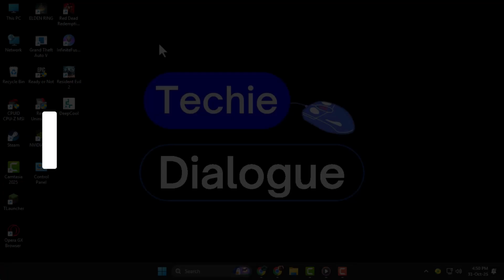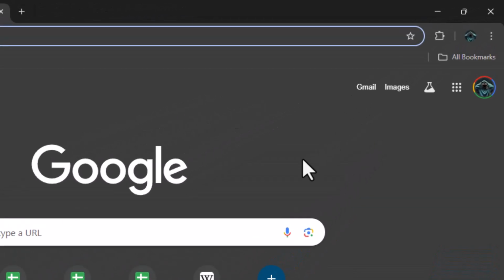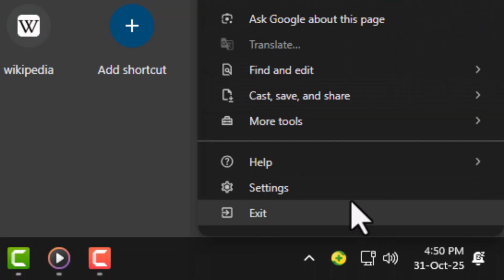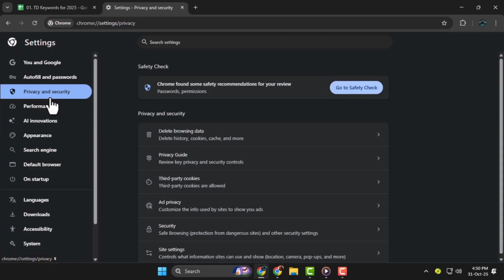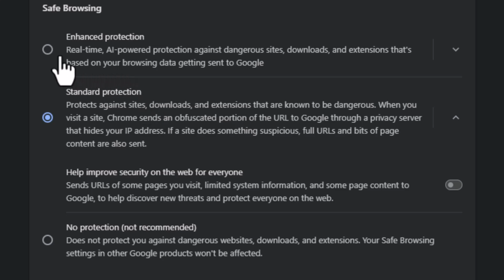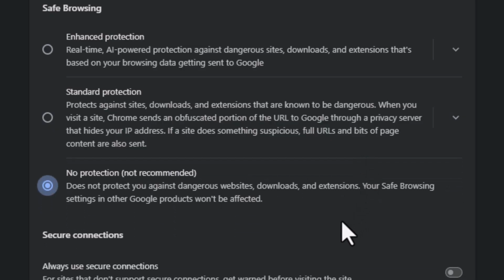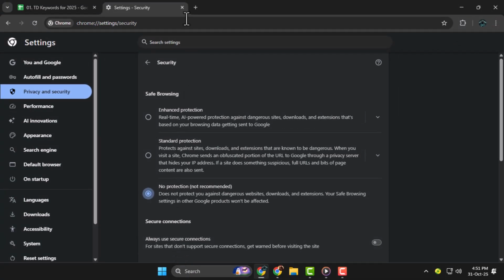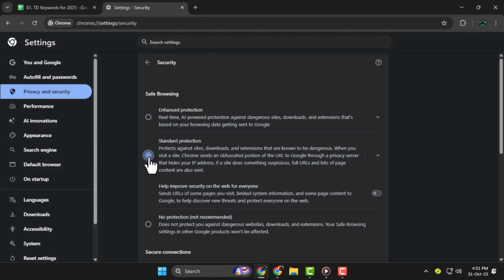How To Fix Blocked File on Chrome | Download Any File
Are you struggling with a blocked file on Chrome and can't complete your download? This step-by-step guide will show you exactly how to fix blocked file on Chrome and get your files safely. We walk you through the simple settings change needed to bypass Chrome's security block for a single download. You'll learn how to navigate to the precise security menu responsible for this common issue. Finally, we ensure you re-enable protection to keep your browser secure after your file has been successfully downloaded.